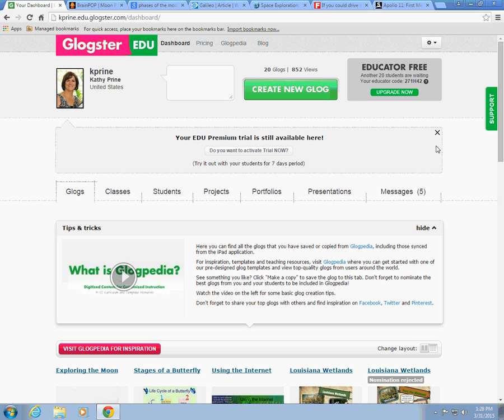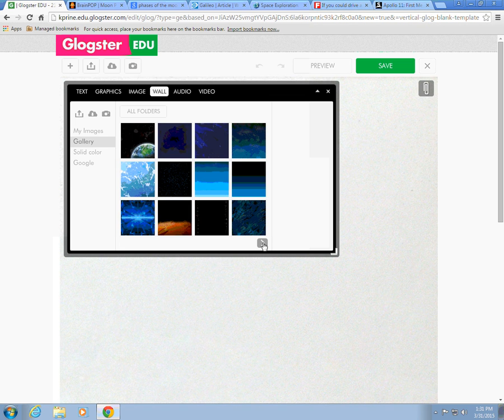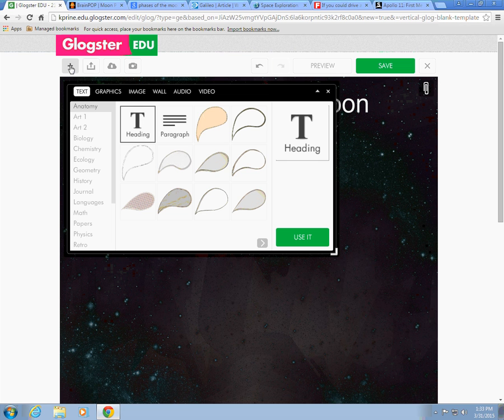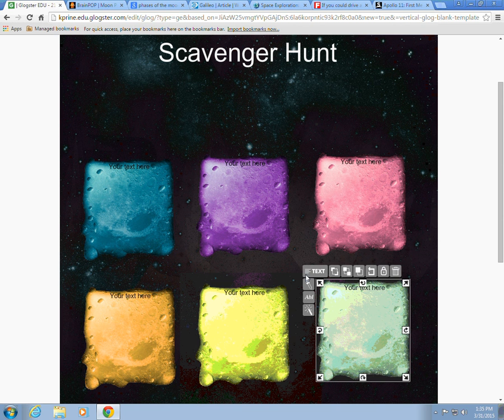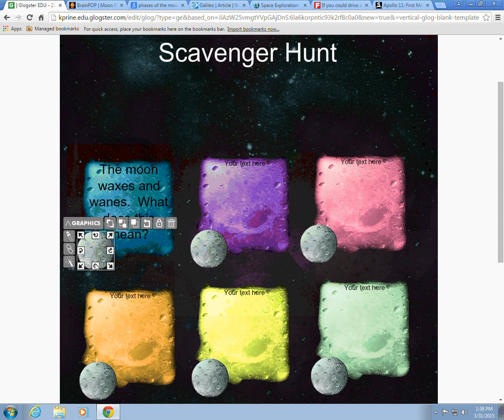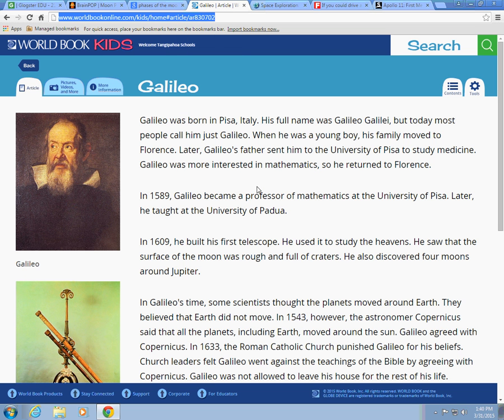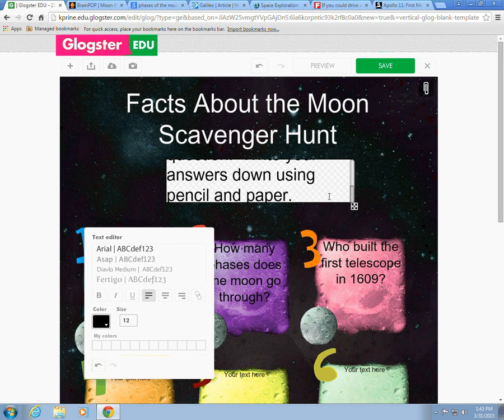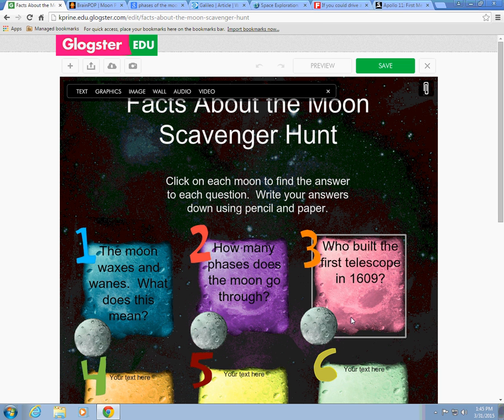Creating a Scavenger Hunt Using Glogster EDU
This tutorial will guide you through creating an online scavenger hunt using Glogster EDU.